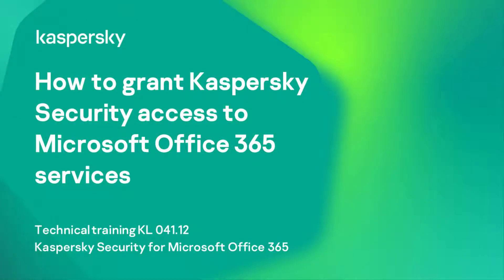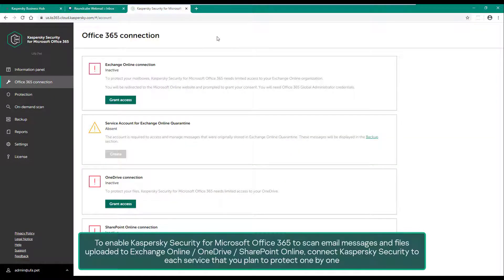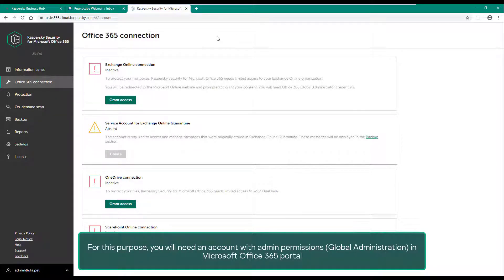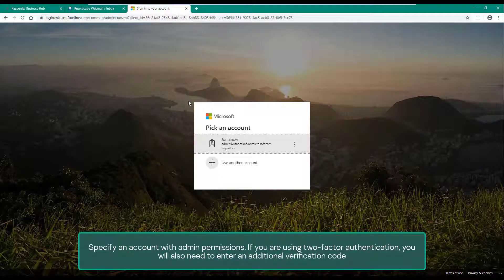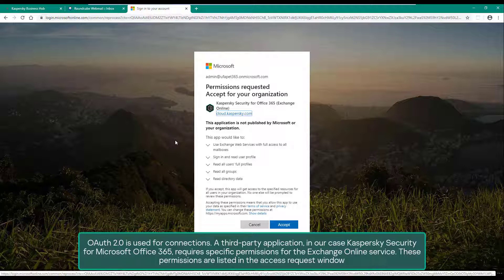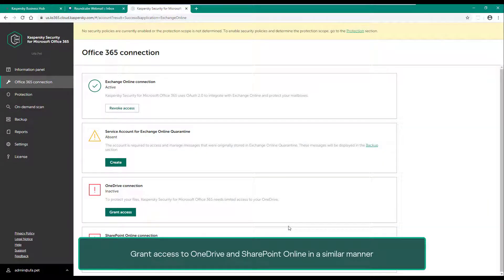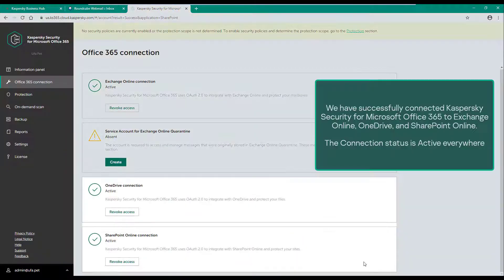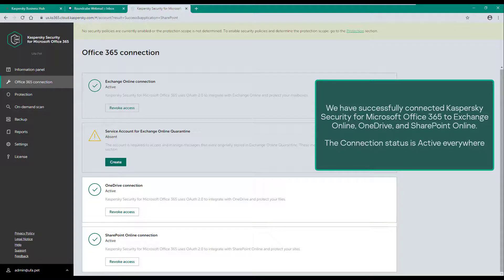Part 03. How to grant Kaspersky Security access to Microsoft Office 365 services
This video shows how to grant Kaspersky Security access to Microsoft Office 365 services.